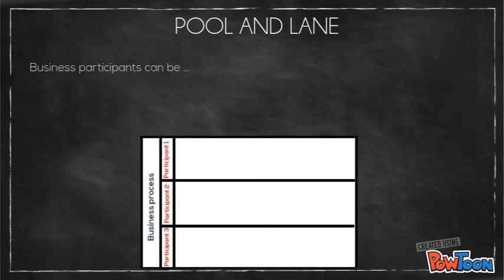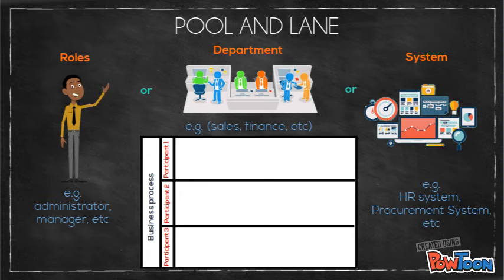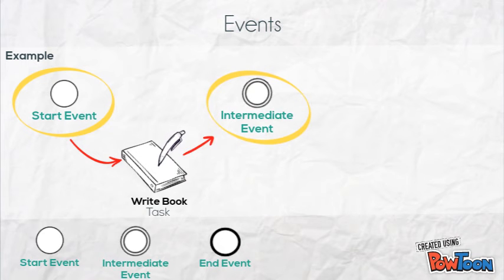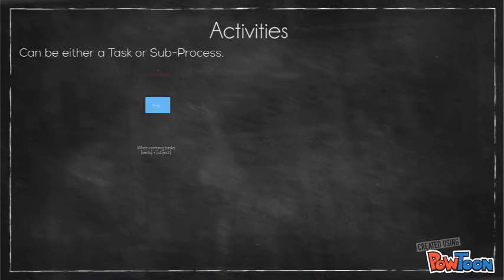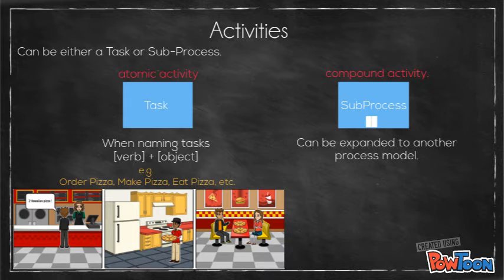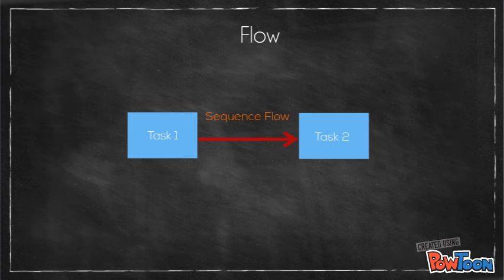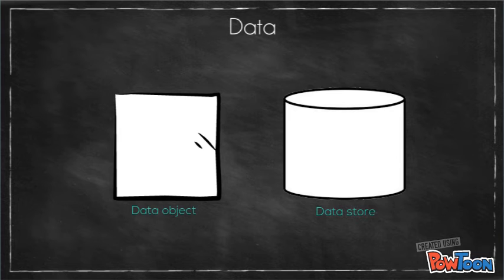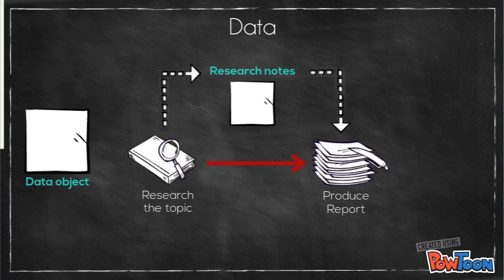BPM element v4